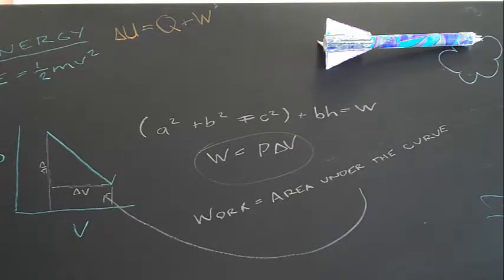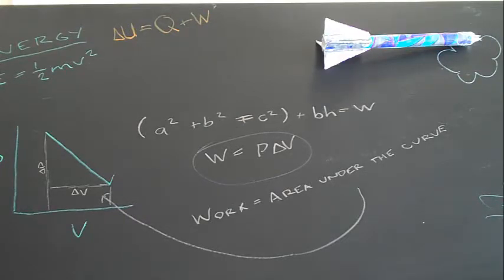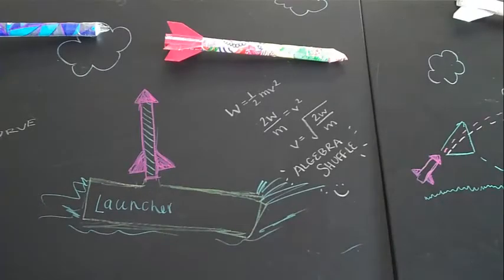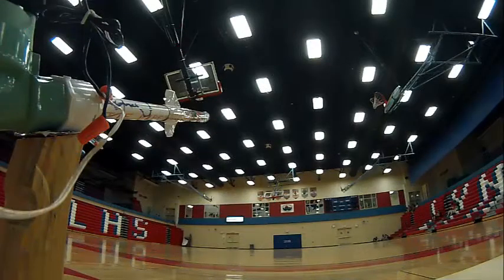Pneumatic Rocket Launcher - explained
AP physics students from Abraham Lincoln High School took on the task of explaining how a rockets exit velocity could be calculated from pneumatic cannon.  The explanation involves the first law of thermodynamics and the law of conservation of energy.